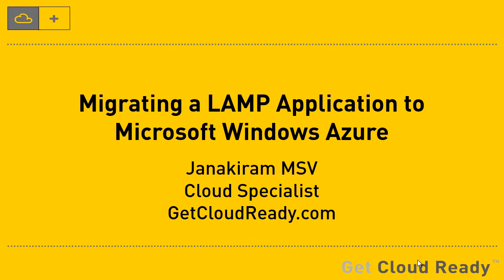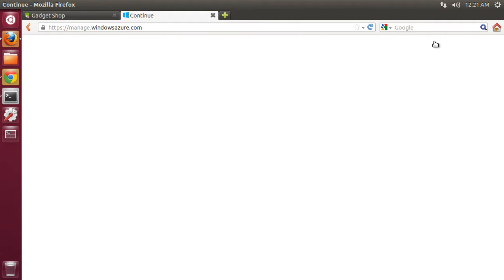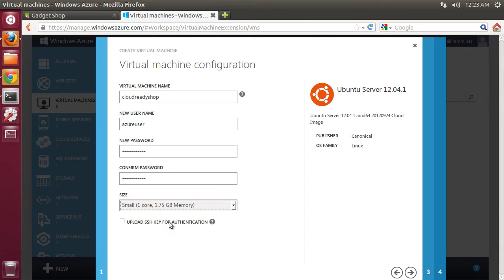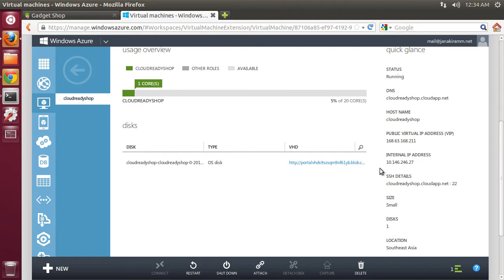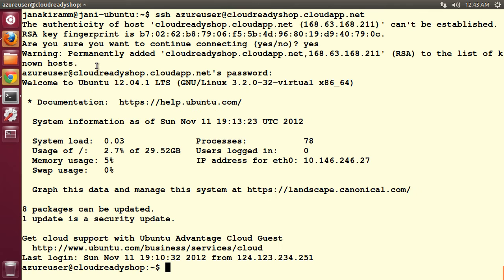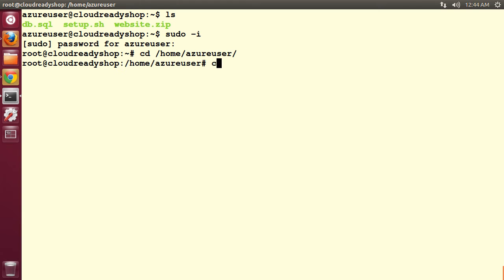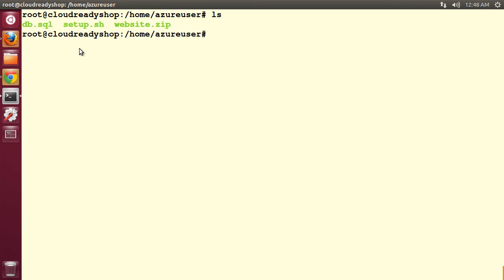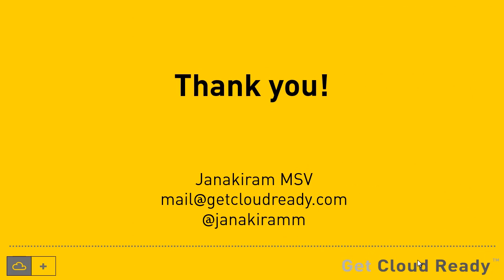Migrating a LAMP Application to Microsoft Windows Azure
This screencast demonstrates how to migrate a LAMP application running locally to a Linux VM running on Microsoft Windows Azure.